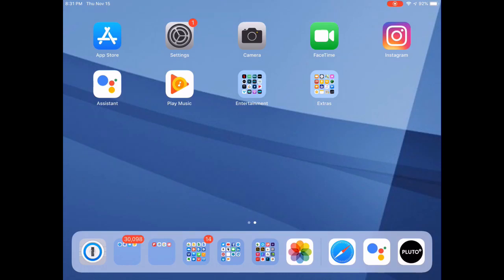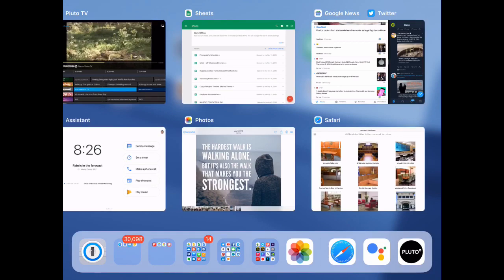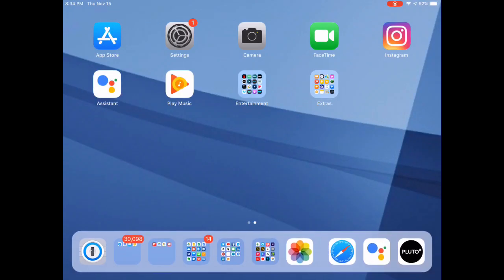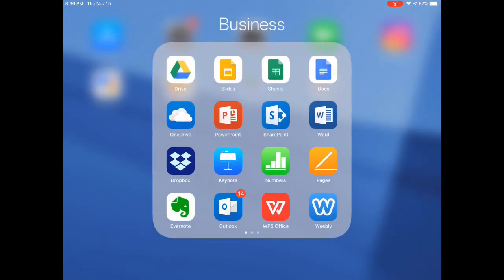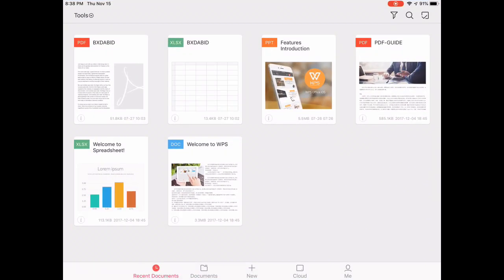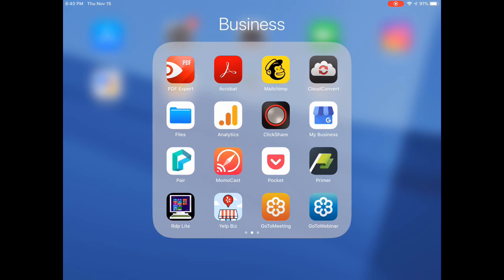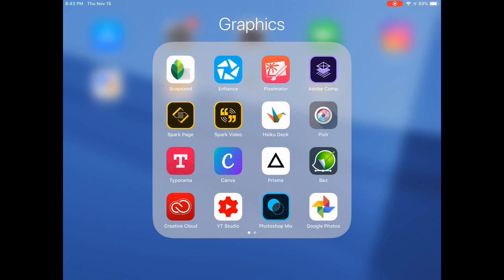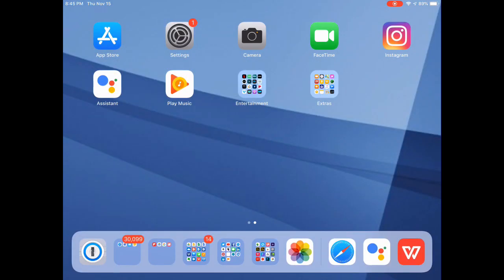My Ingenious iPad Pro home screen layout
Take a look at how currently I arrange my iPad Pro home screen to be the most productive as possible. I also point out some of the most common apps I use on a daily basis for my job as a marketing director.

If you find these tips helpful you can express your gratitude by buying me a coffee.